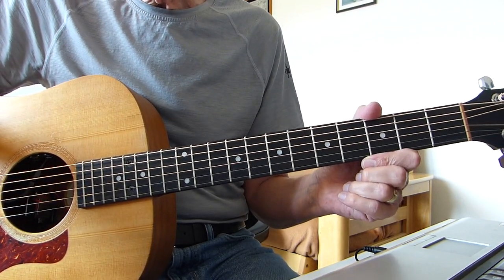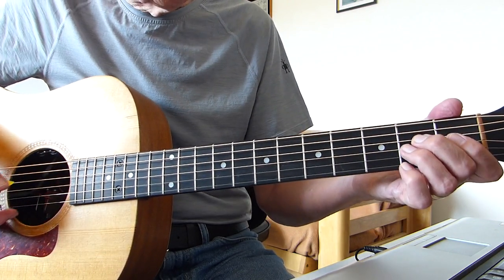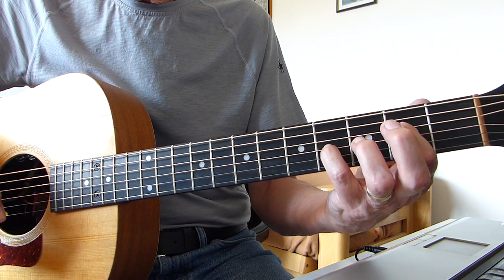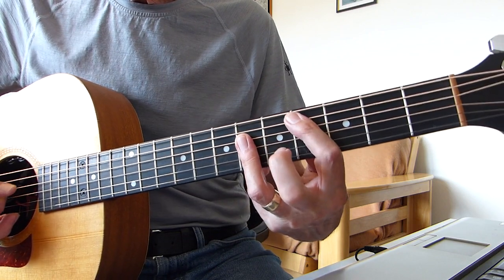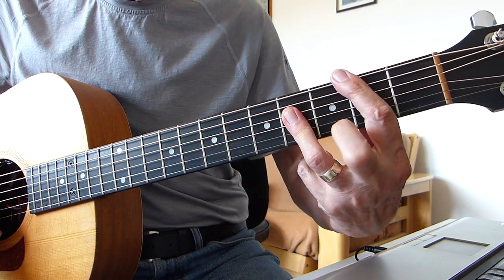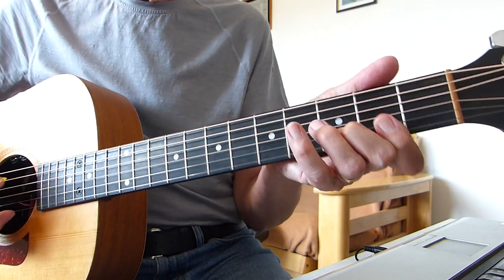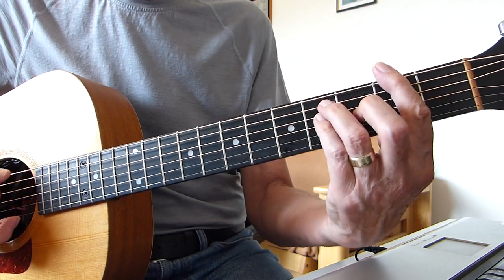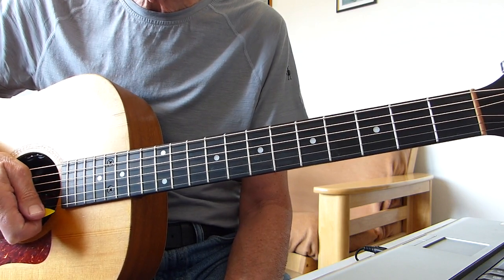Dog And Butterfly - Heart - Guitar Lesson - Part 1 - Intro and Verse